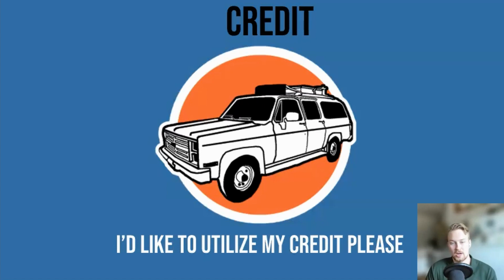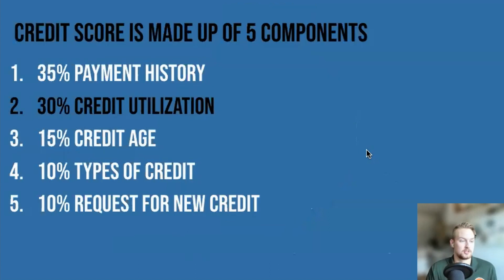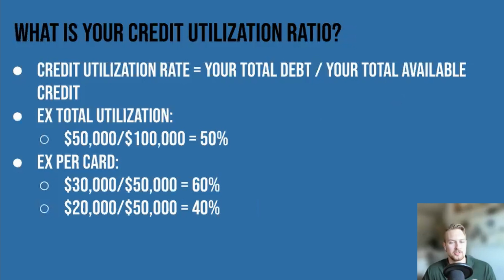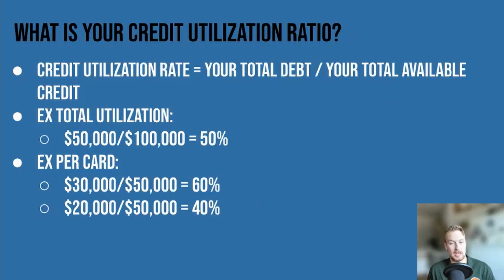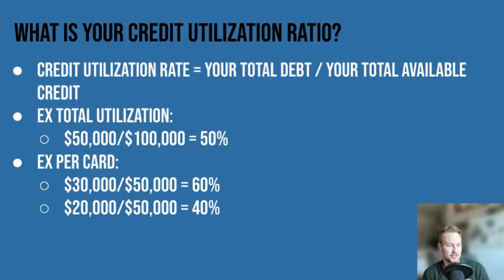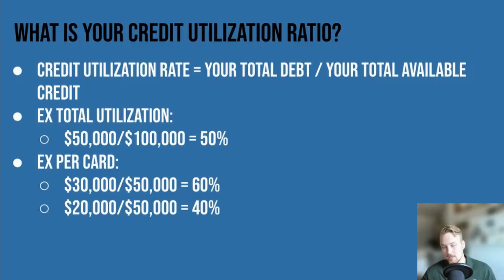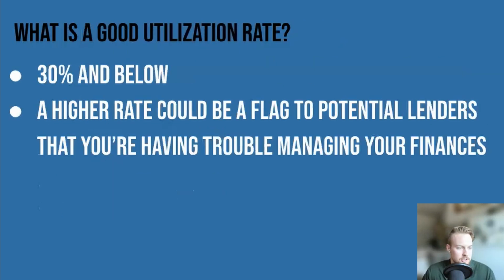How Credit Utilization Ratio Effects Your Credit Score | Lesson 38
In this what is credit utilization ratio video we discuss exactly what the best credit utilization ratio is, Will lowering my credit utilization raise my score?, and also go over the best credit utilization tips in 2022.

More and more people realize that credit utilization calculator / credit card utilization pay in full are important topics to discuss. That’s why you see people asking things like “Is 50% credit utilization good?” or “How much does credit card utilization affect score?”.

The big advantage to discussing credit utilization chart is increasing your credit score. By going through credit utilization steps, financial goals are easier to achieve.

In this “Ways to lower credit utilization ratio” video, you’ll learn exactly what reduced credit utilization ratio, how long does credit utilization affect score, and also the best credit utilization ratio practices.

My Website (Blog, Workout routines, podcast, contact)
Give my podcast 5 stars and a review to be the listener of the week!